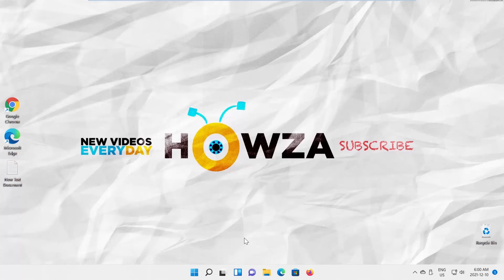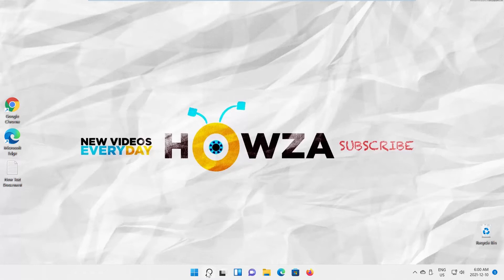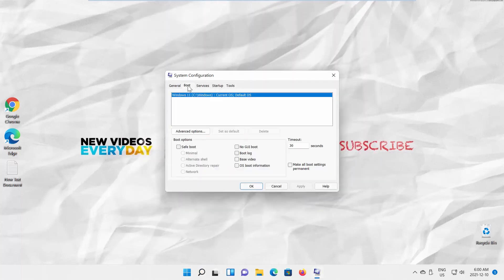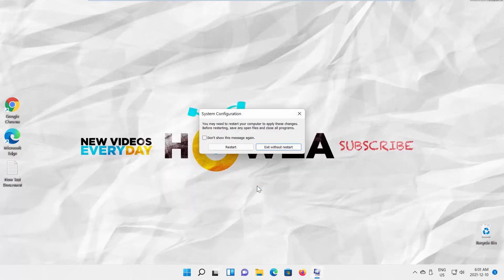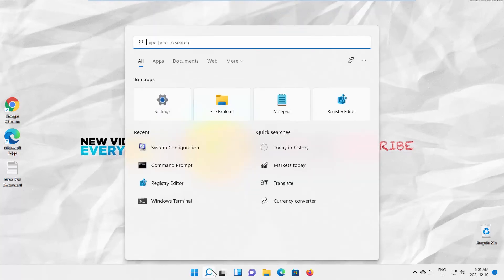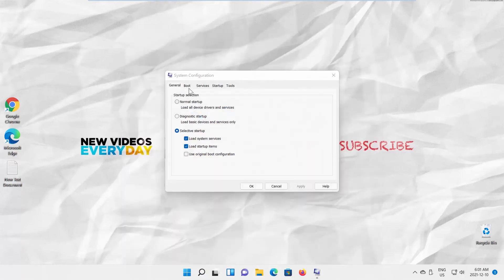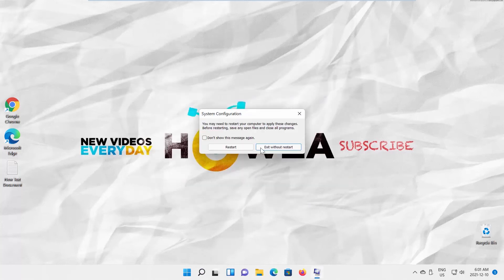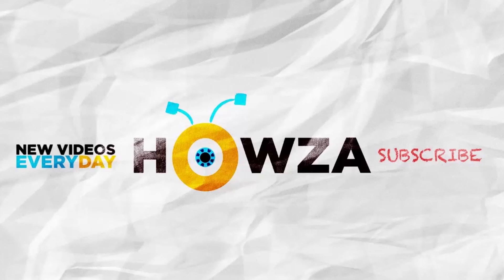How to Enable or Disable Boot Log in Windows 11